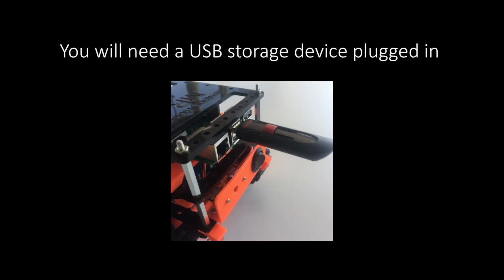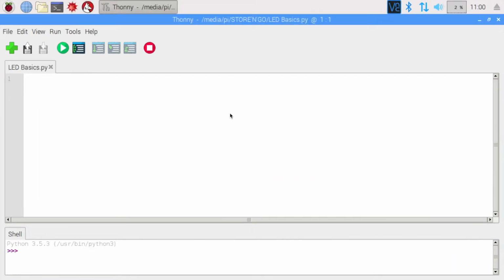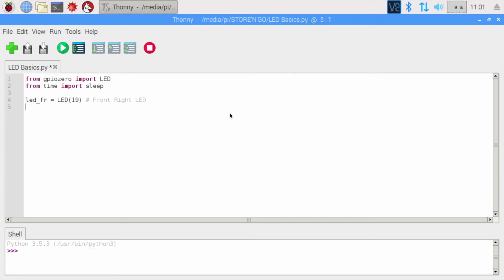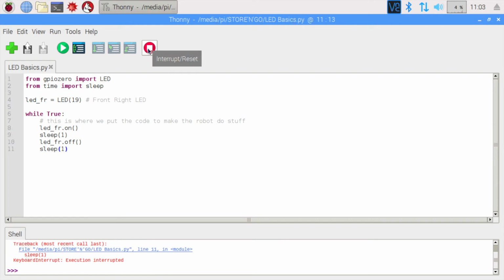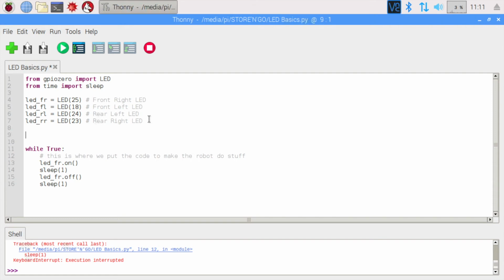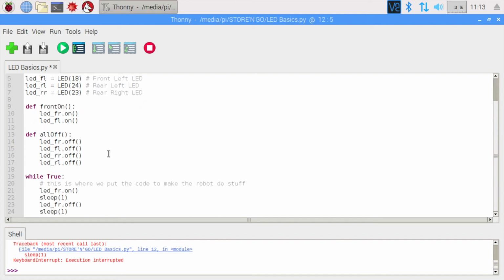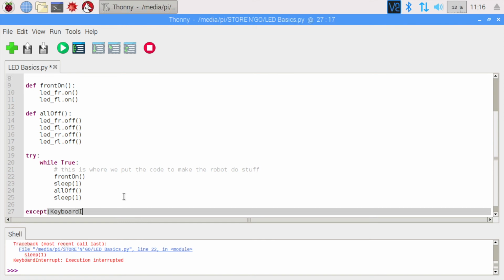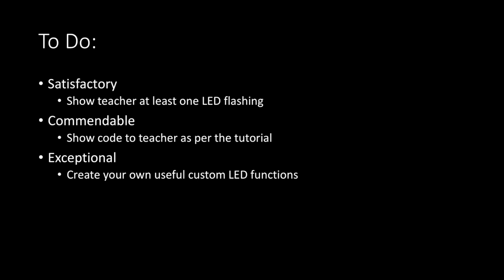P01 LED Basics